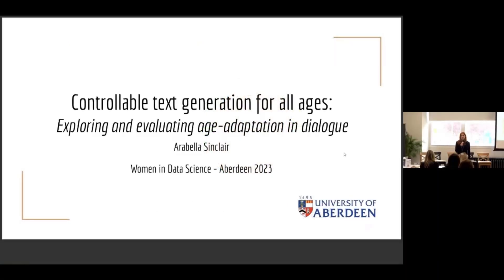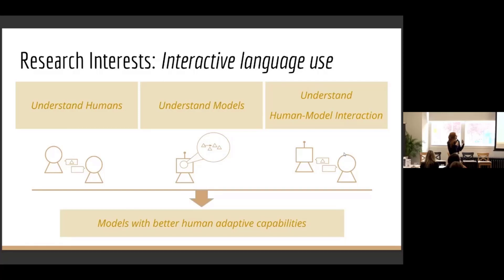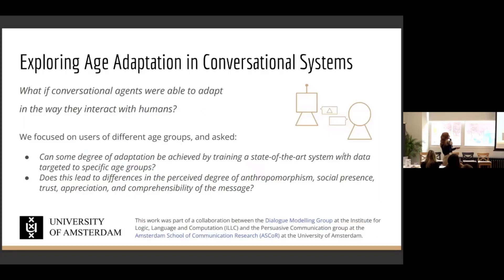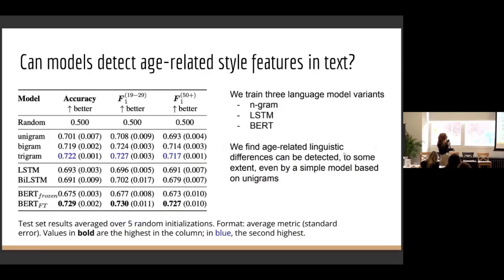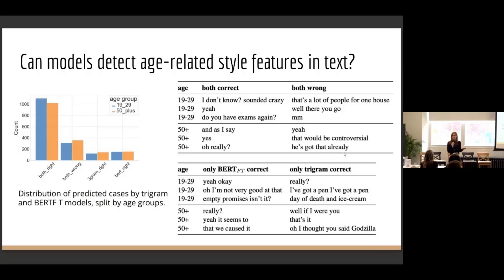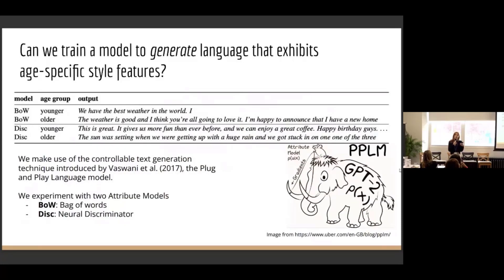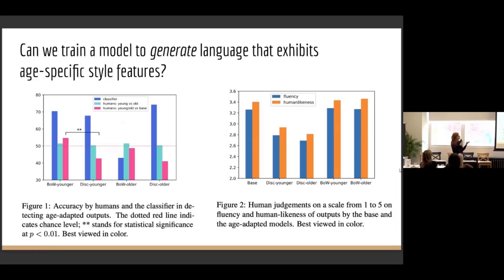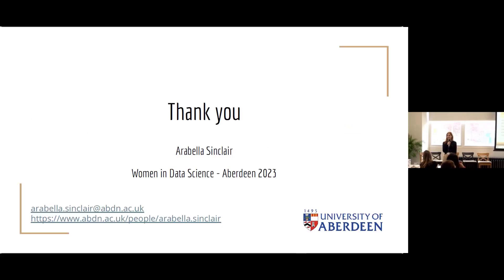Controllable text generation for all ages | Arabella Sinclair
Arabella is a Lecturer (Assistant Professor) in the Department of Computer Science at the University of Aberdeen, where she is a member of the Computational Linguistics group. Her research interests fall at the intersection of computational psycholinguistics, natural language processing, and AI. She explores language use in interactive settings, with a particular interest in how speakers adapt to one another in dialogue. Current work involves investigating adaptive, audience aware models of language, and gaining an increased understanding of human and model linguistic behaviour.

This talk was part of the Women in Data Science Aberdeen 2023 conference.  WiDS Aberdeen is an independent event that was organized by the Aberdeen Centre for Health Data Science (ACHDS) to coincide with the annual WiDS Worldwide conference organized by Stanford University and an estimated 200+ locations worldwide. All genders are invited to attend WiDS regional events which feature outstanding women doing outstanding work.